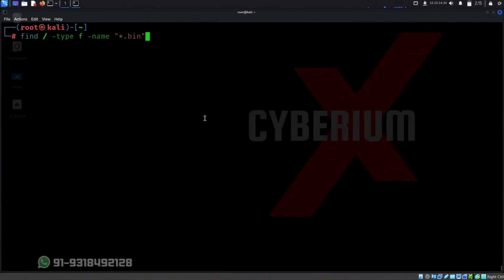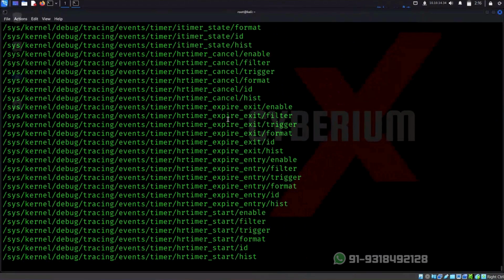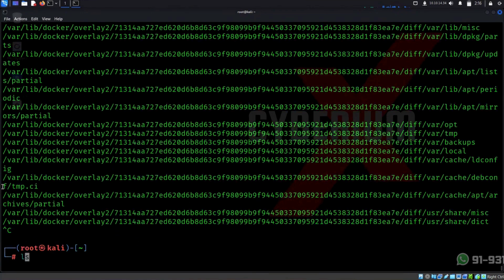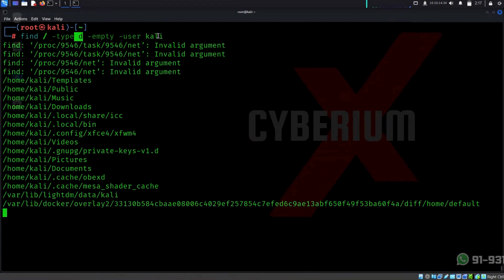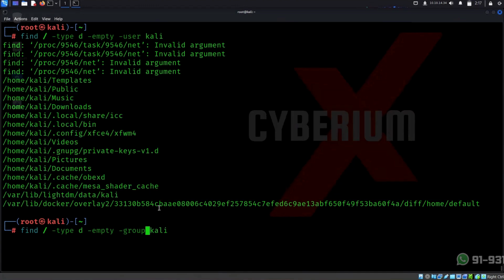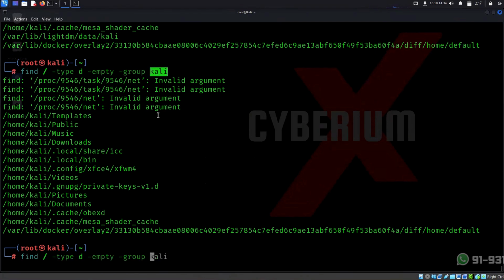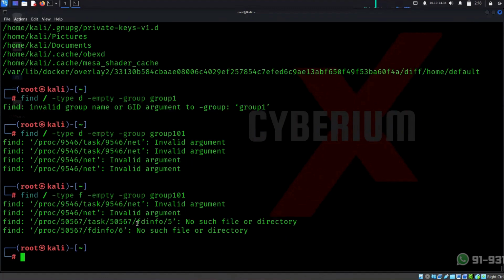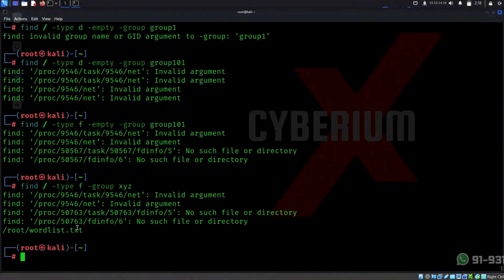Find Command- How to search for empty files and directories on Kali Linux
🔹 Cybersecurity Beginners
🔹 Ethical Hacking Enthusiasts
🔹 Network Engineers
🔹 System Administrators
🔹 Security Analysts

✅ Kali Linux
✅ Ethical Hacking
✅ CEHv13
✅ CompTIA Security+
✅ Cloud Security
✅ CCNA
✅ Bug Bounty
✅ VAPT
✅ OSCP Preparation

🎯 Tell us which Kali Linux tool you'd like to learn next:
➡️ Nmap
➡️ Metasploit
➡️ Burp Suite
➡️ Wireshark
➡️ Aircrack-ng

kali linux
kali linux install
linux
kali linux tutorial
kali
What is find command
How to use Find Command in Kali Linux
Find Command